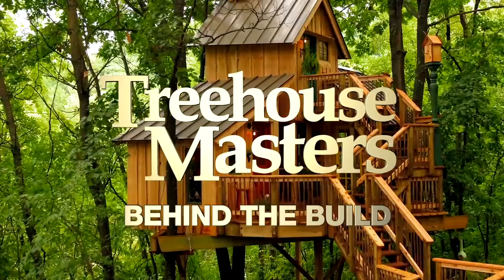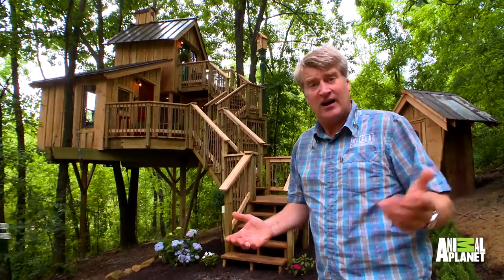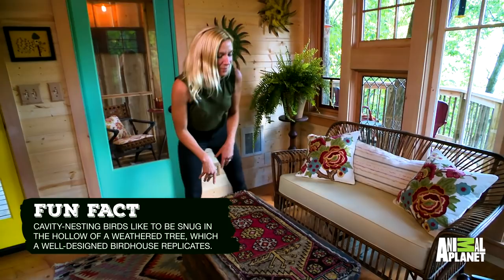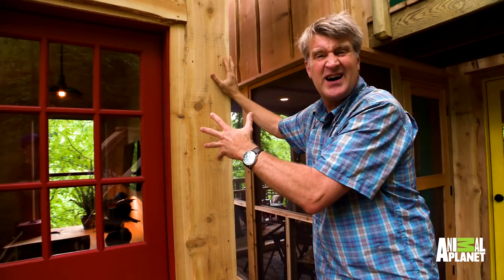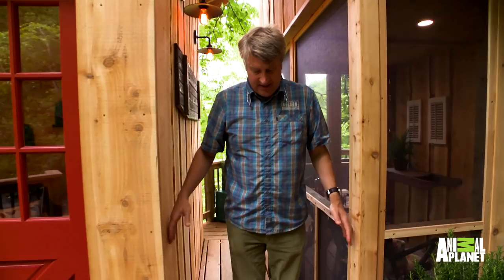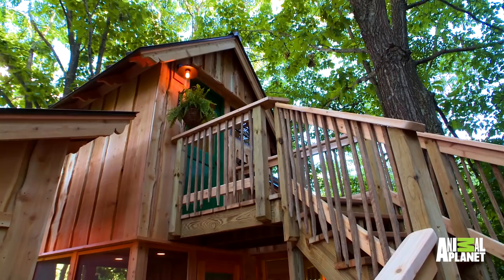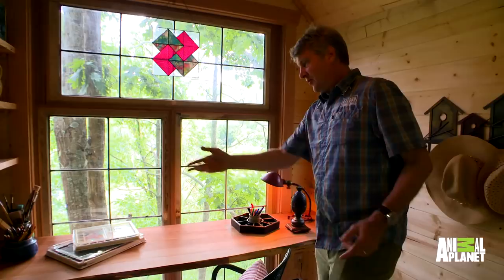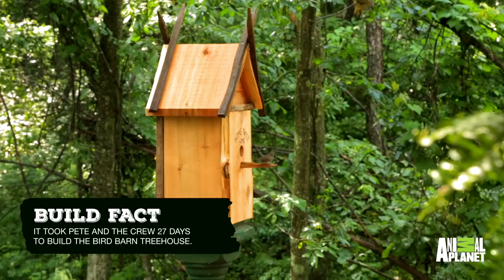Building a Treehouse Inspired By a Bird House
Pete takes us on a tour of this unique treehouse with three separate pods – art studio, office, and lounge – that make this barnlike, birdhouse-inspired treehouse the perfect playland for two retirees.